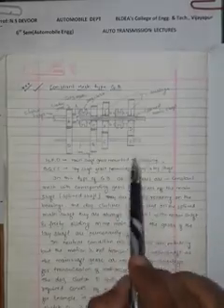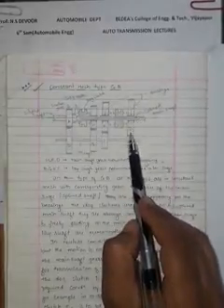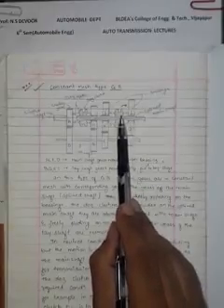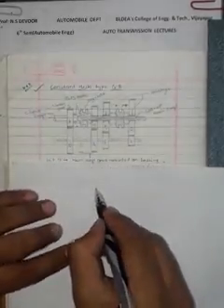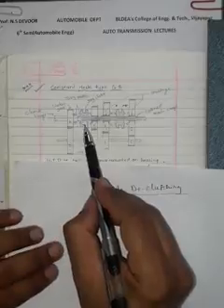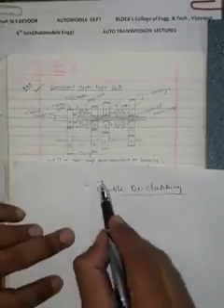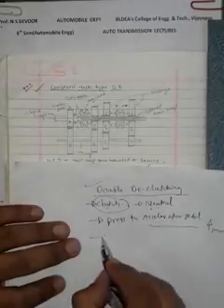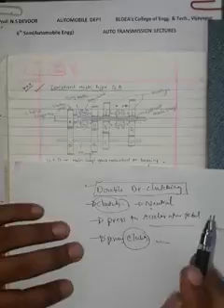21 September 2020(1)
Gearbox